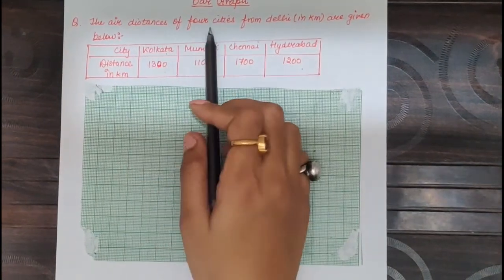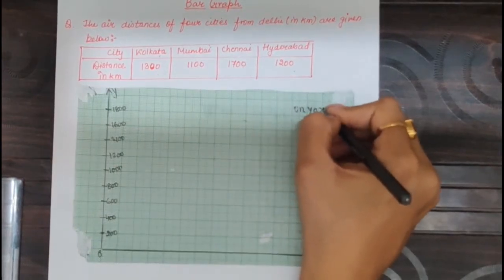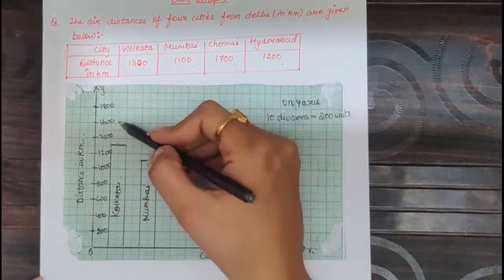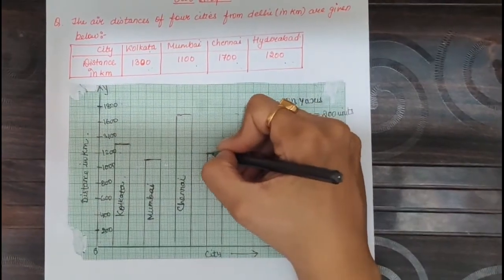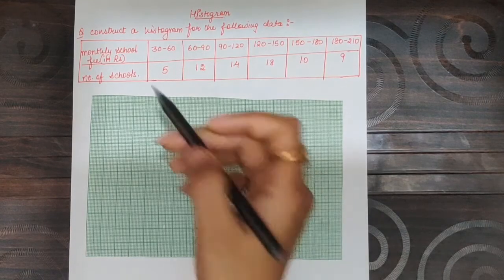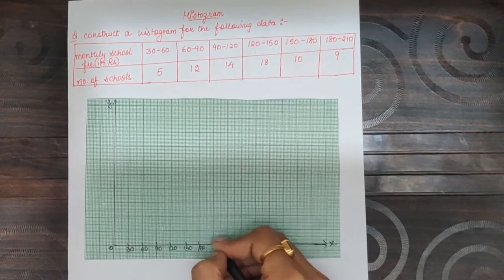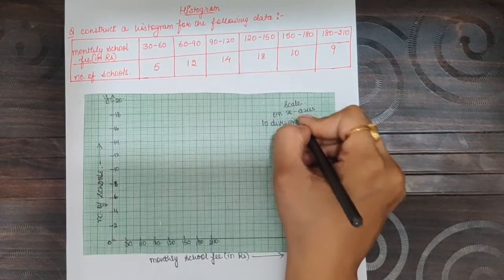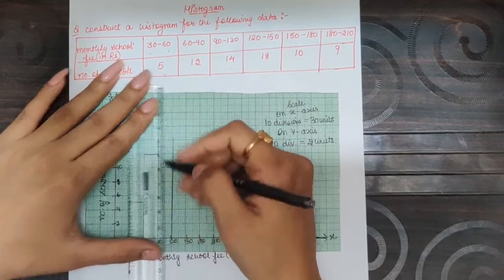Maths_statistics part2_bar graph and histogram_2june